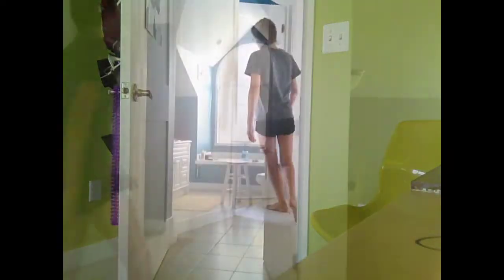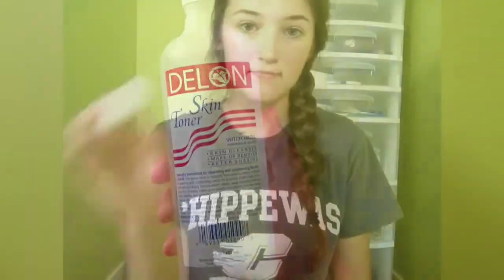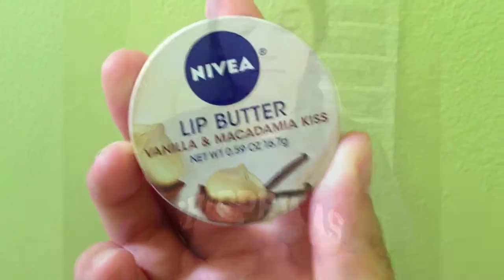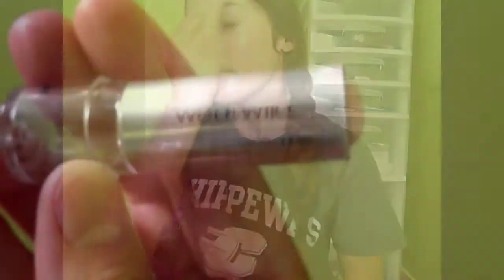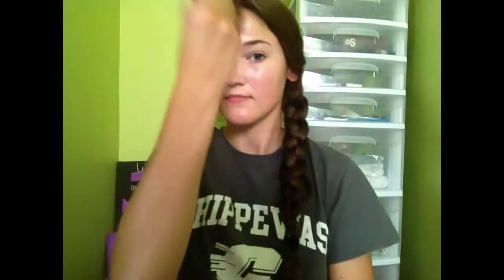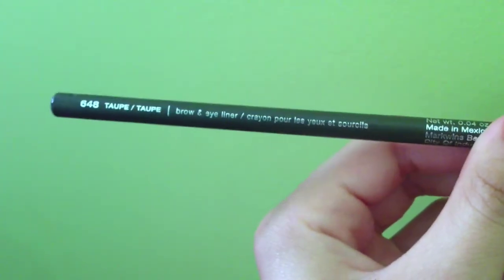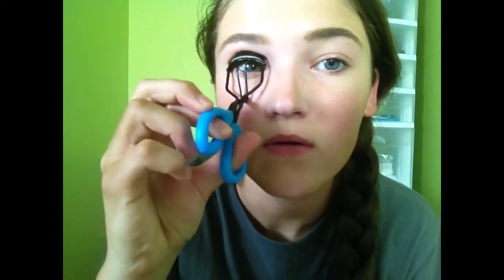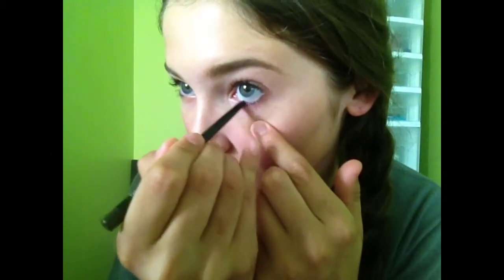My Summer Morning Routine | touchofpink67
This is my everyday summer morning routine. Whoohoo!

Instagram, Twitter, Keek, Kik, Vine:
Touchofpink67